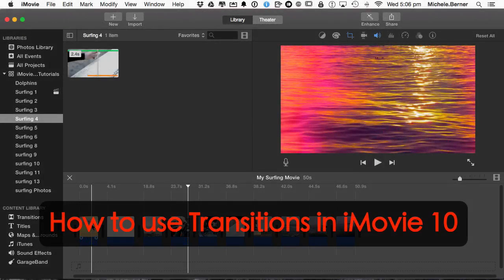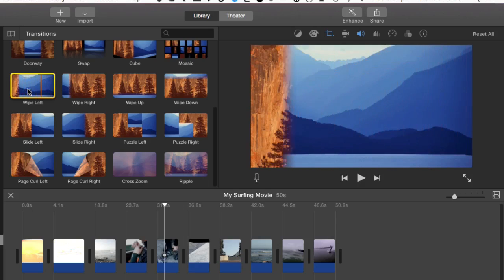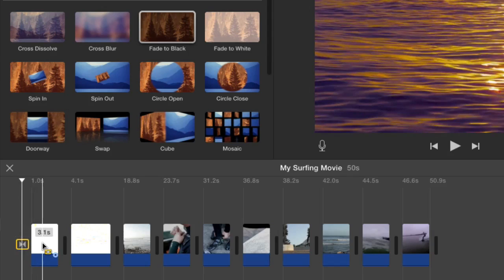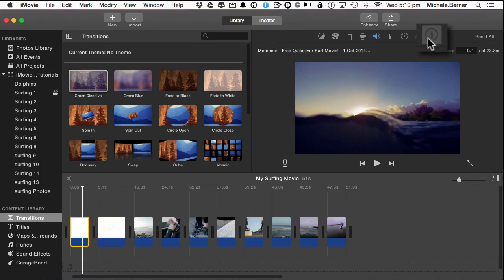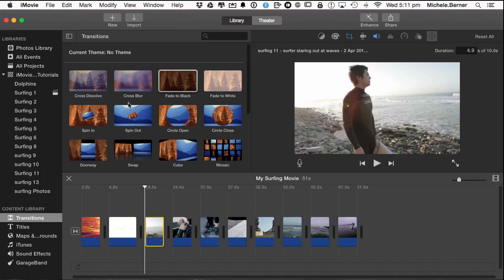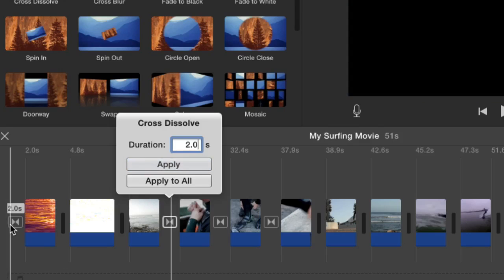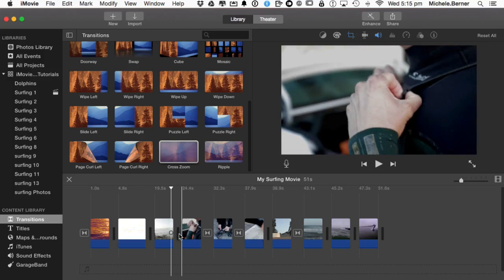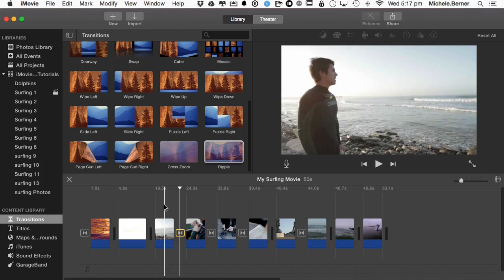How to use transitions in iMovie 10 - 2015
Using transitions in iMovie is a great way to create smooth, seamless cuts between clips in edited video. In this video editing lesson perfect for beginners, learn how to add transitions manually in iMovie, change the duration of transitions as needed, and ensure that your completed, edited video has no sharp cuts to distract the viewer. Finally, get tips for replacing and deleting transitions without changing the content of your clips.